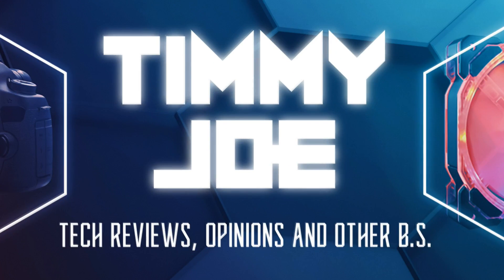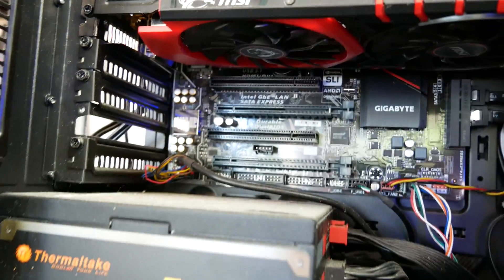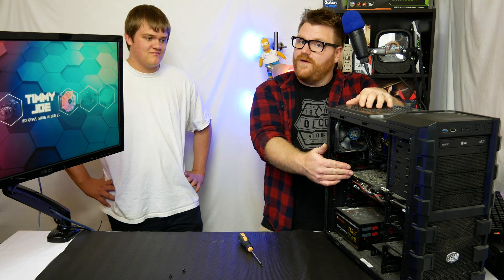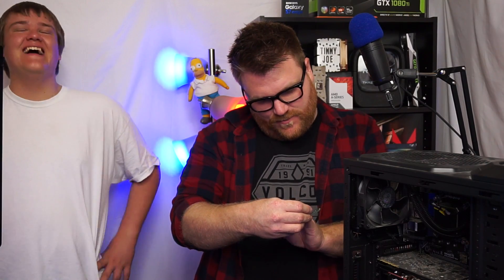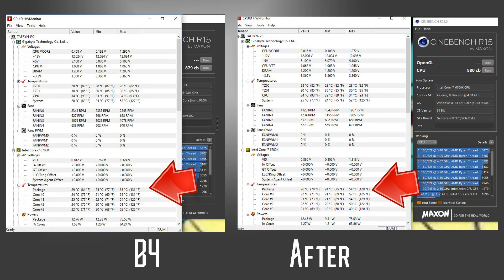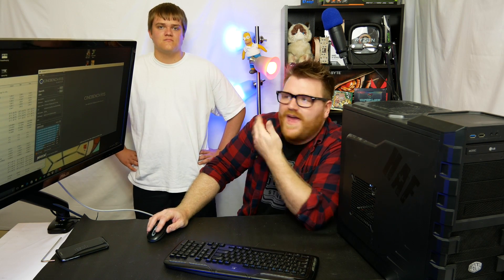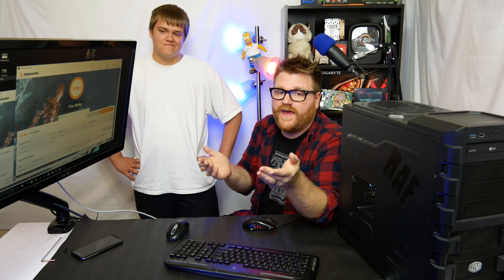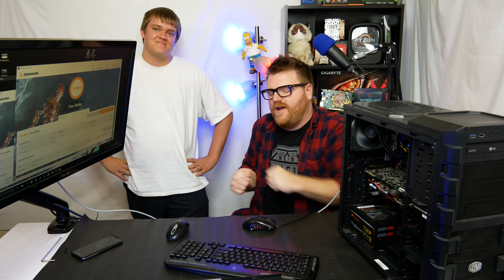Intel i7 6700k and GTX 970 Overclocking and Cleaning!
Regular PC maintainance is important and my Intern's home PC was extremely dusty. I give it a once over and a quick overclock for a boost in performance of 100 points in Cinebench!